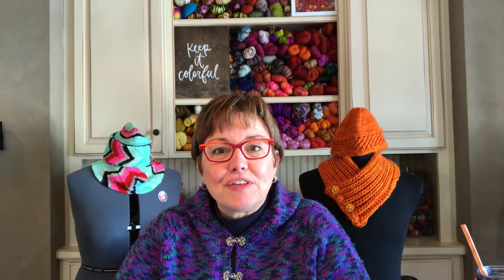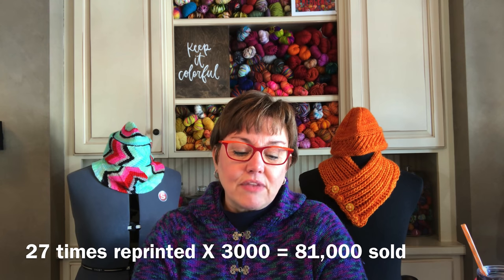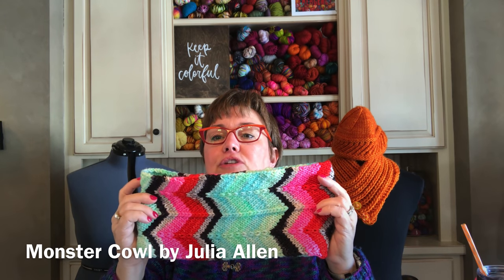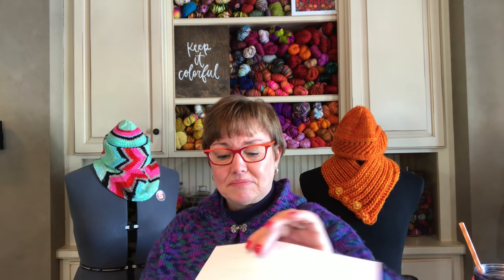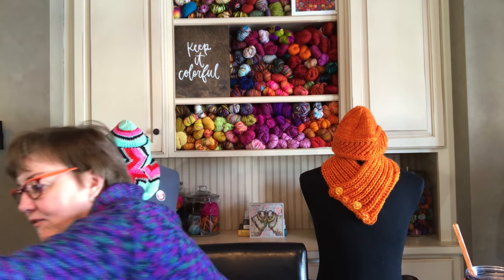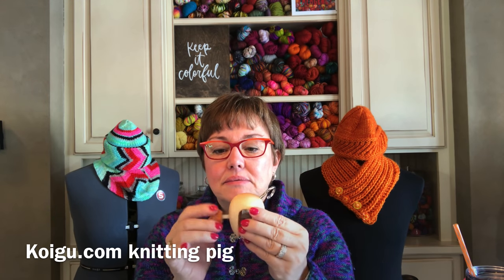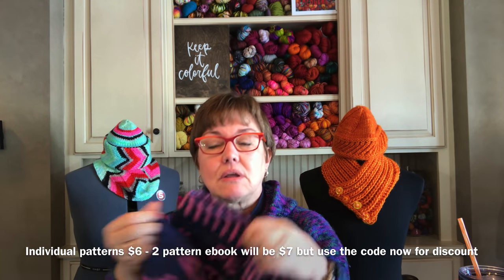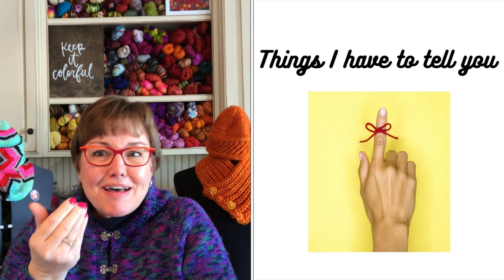Ep 67 Wonderful Wallaby & Dogwords Set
A knitting podcast with an emphasis on shawls & sweaters
PODCAST NOTES – Ep  67
WELCOME – Music: New Day - IKSON
WHAT I AM WEARING
Wonderful Wallaby - featured sweater

RECIPE OF THE WEEK (see Ravelry Thread)
Tortilla Soup
Cereal bags – use for rolling out dough – Calzones at our house

Organizing buttons  - by color and tie together
Knitting Pig
How to adapt a pattern written for one gauge to another gauge by Ann Budd - handout

SPECIAL  NOTES – THINGS I HAVE TO TELL YOU
Betweenity patterns have black and white charts

CHECK THE IROCKNITTERS HASTAG!!!

CORI’S STORIES
Mae’s time working for the Douglas’ family

SHOW NOTES CAN BE FOUND ON RAVELRY as well as below IN THE DOWN BOX